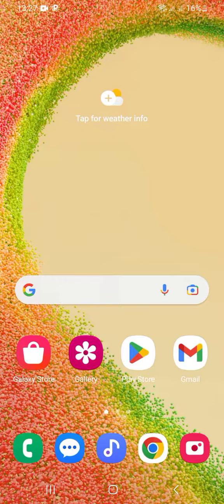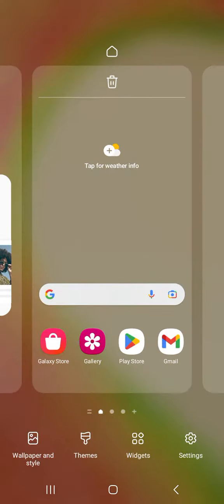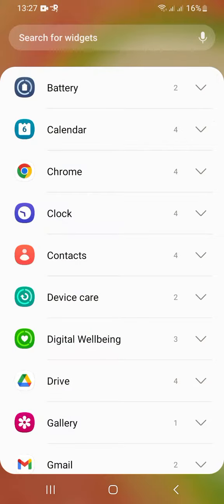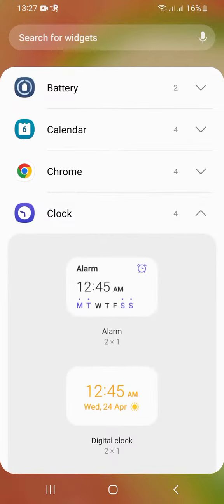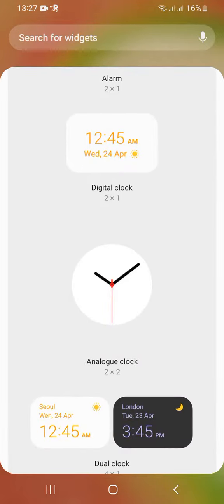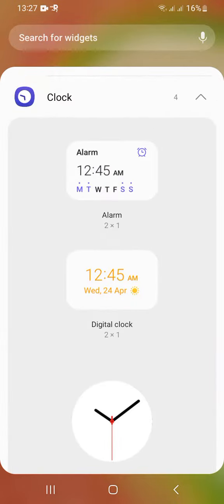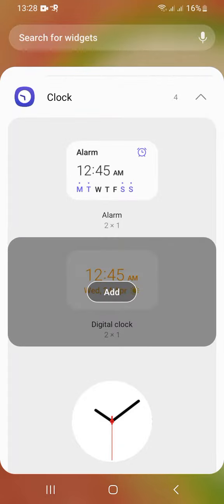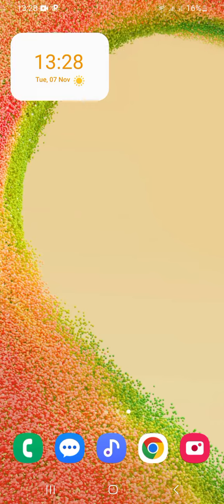How to add a Clock widget on mobile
Tutorial showing how to add a clock widget to your homescreen.